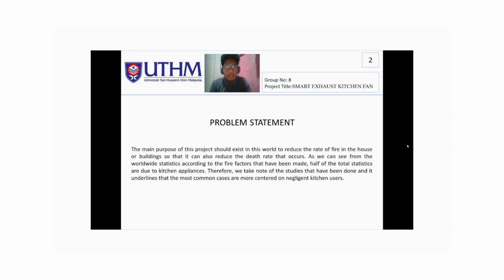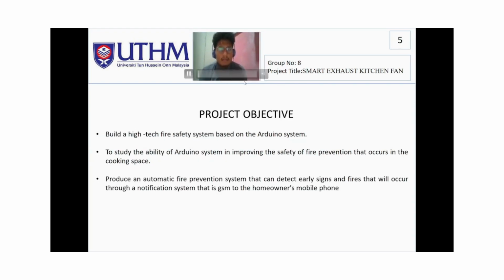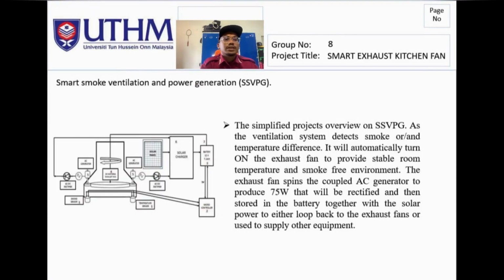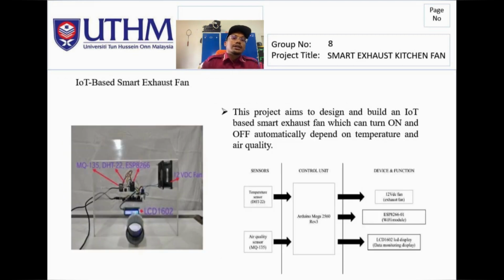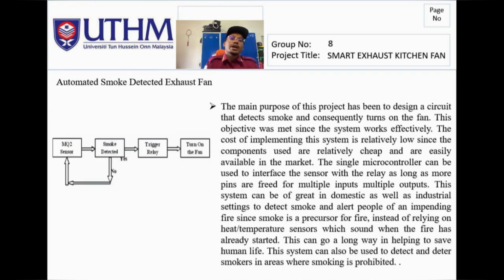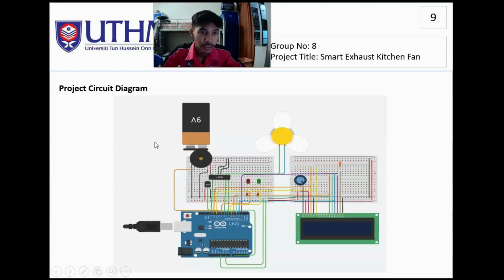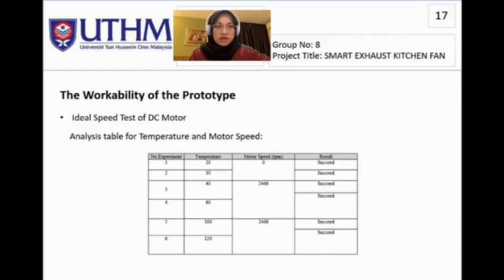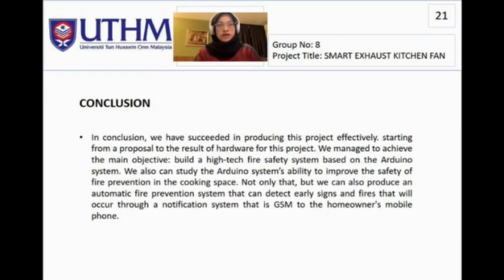TDP SMART EXHAUST KITCHEN FAN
Course Code & Name BNR 37602 / Technology Design Project (TDP)
Project Title SMART EXHAUST KITCHEN FAN
Group No 8 (SECTION 3)

1. MUHAMMAD IZHAR BIN NOR ZAHARI DN210073
2. MUHAMMAD FARIS HAIKAL BIN MOHHAMMAD HAFIZ CN200129
3. MAHIRAH BINTI LISMAHDI DN200018
4. MUHAMMAD SYAHIR BIN RAMLAN DN210115